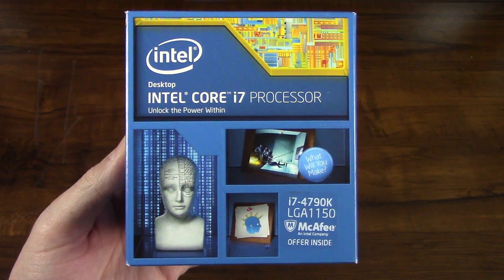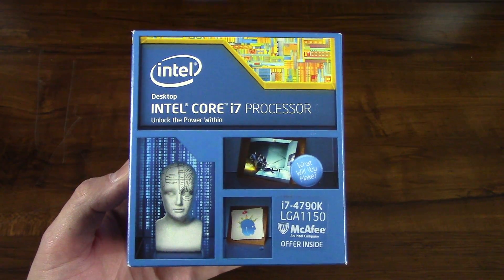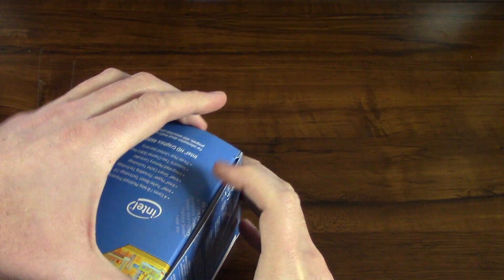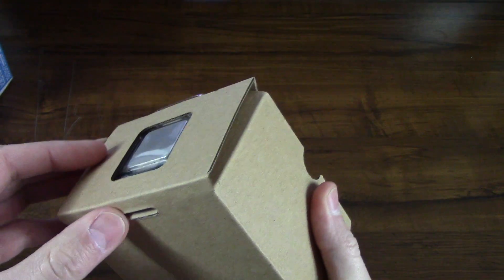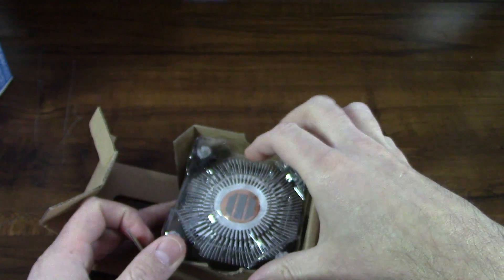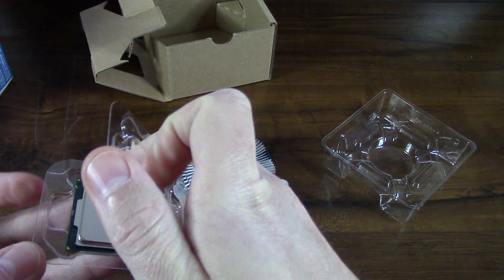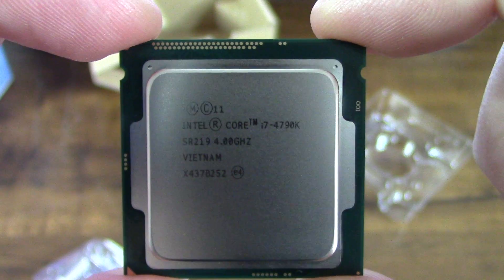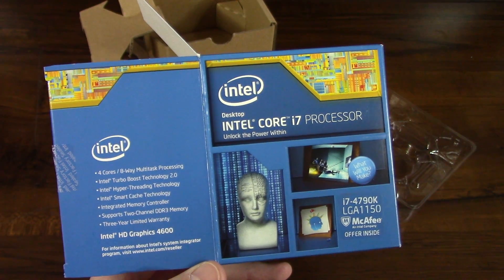Intel Core i7-4790K 4.0GHz Quad-Core Processor Unboxing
Intel core i7 4790k haswell quad core 4.0ghz lga 1150 desktop processor review. BX80646I74790K. LGA 1150, L3 Cache-8MB, 22nm, Comes with stock heatsink and fan. 3 year warranty. Cost about $300.00.

Intel Core i7-4790K 4.0GHz Processor